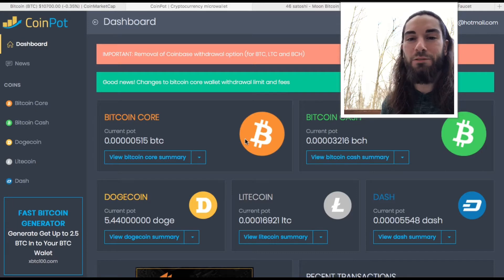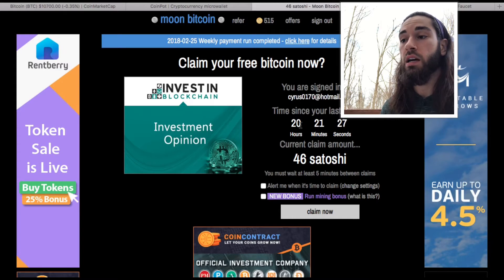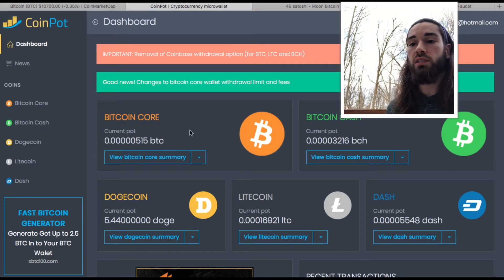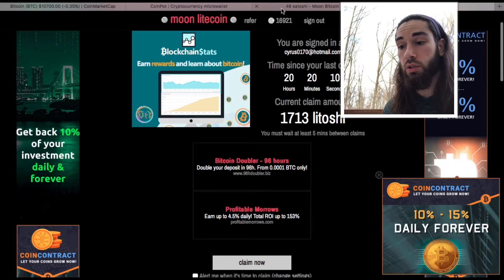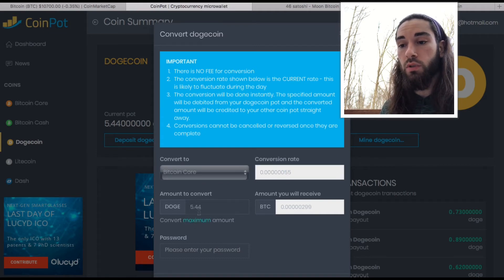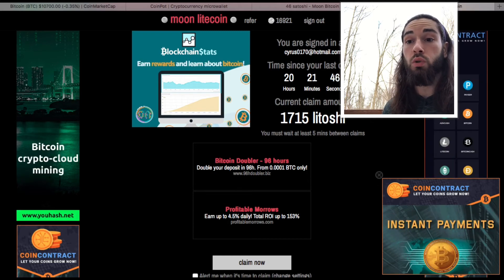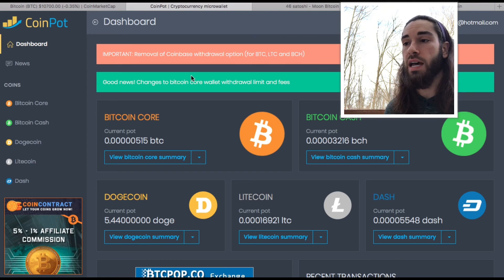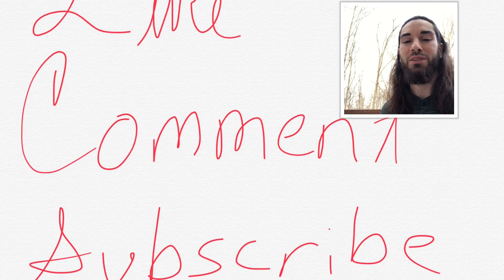FREE BITCOIN | Bitcoin Faucet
In this video we explore ways to earn free Bitcoin, Litecoin, Bitcoin Cash, Dash, & Doge coin via faucets.